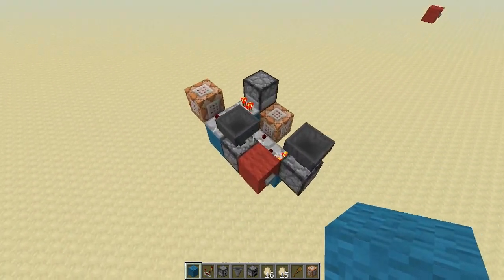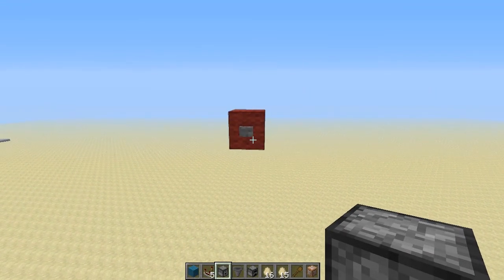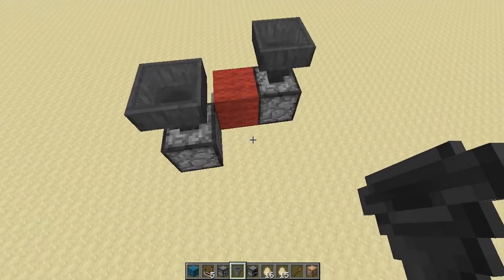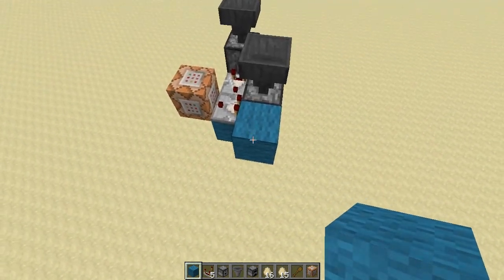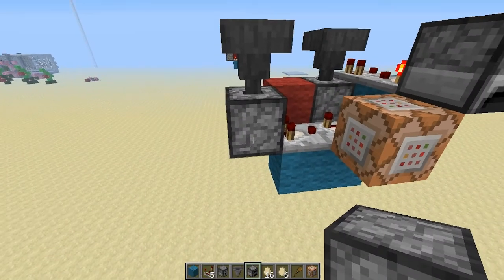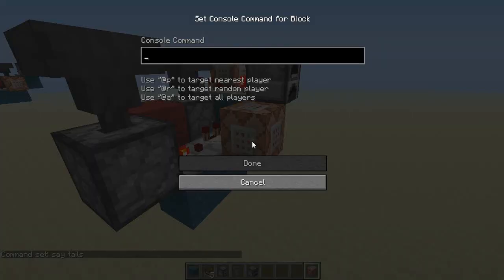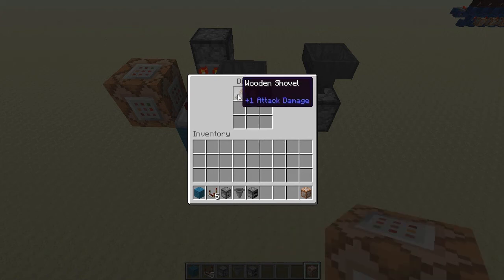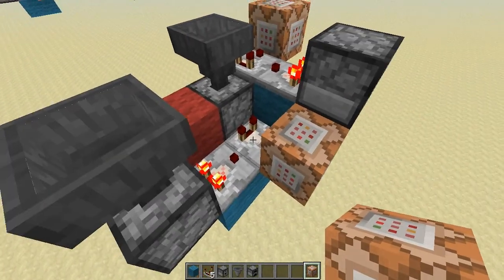[Redstone Tutorial] Simple Compact 2 Output Randomizer (50/50 Odds)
Flip a Coin. Heads or tails? Today I show you how to make a compact and fast 2-output randomizer. I hope you all enjoy!